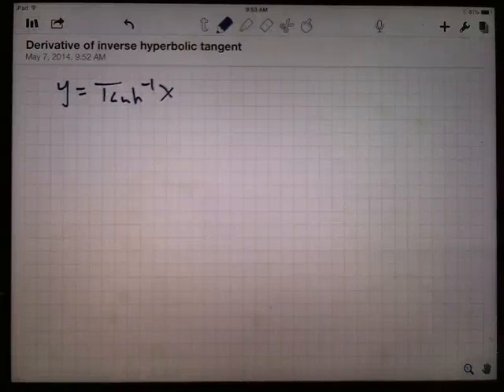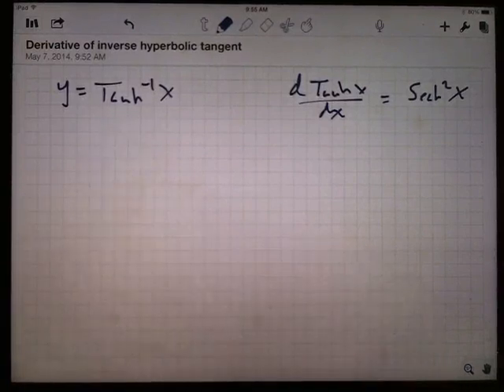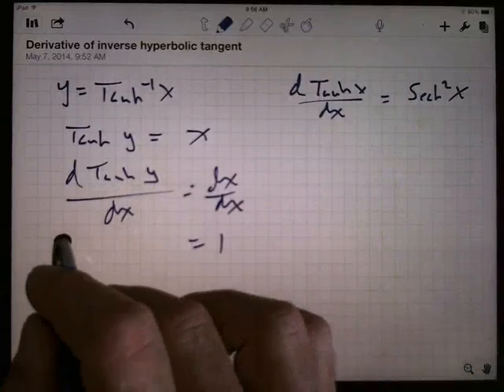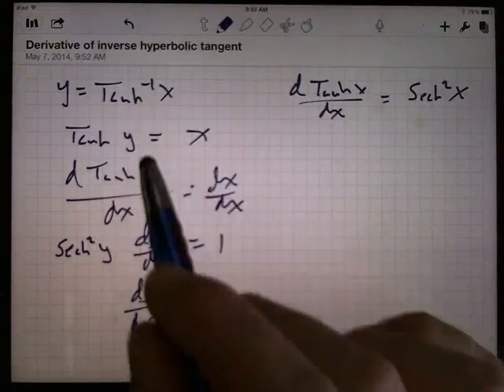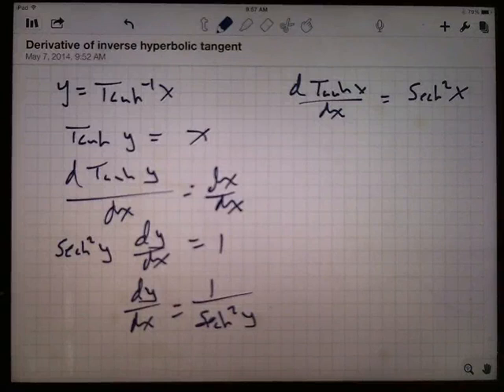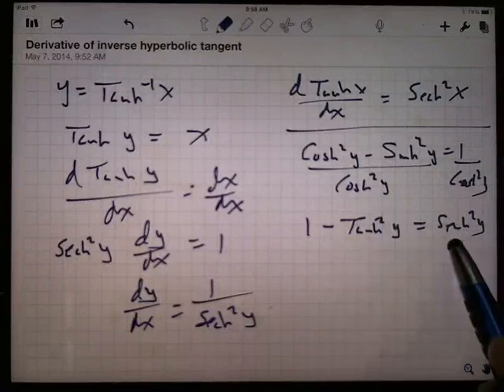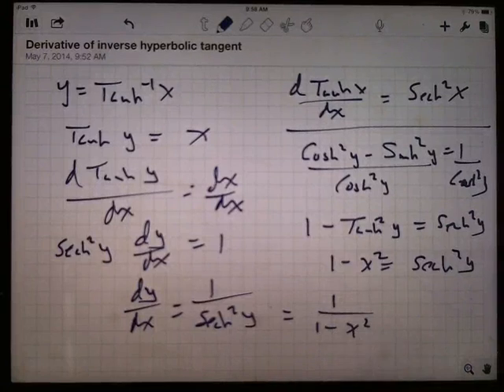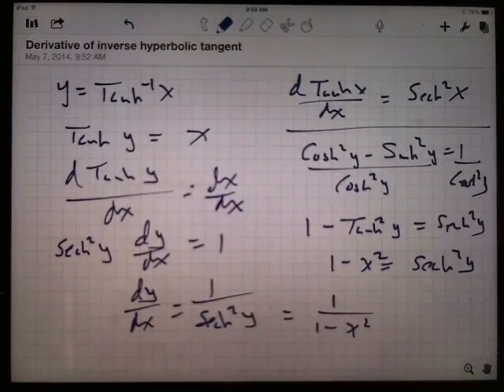Derivative of inverse hyperbolic tangent